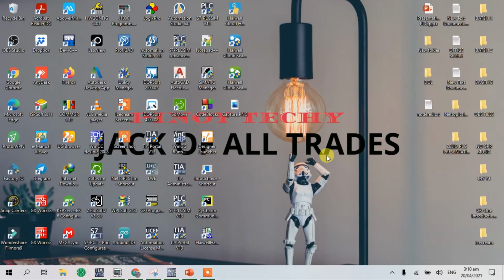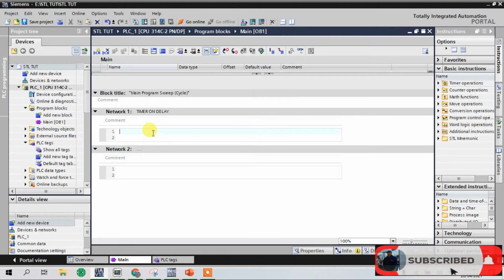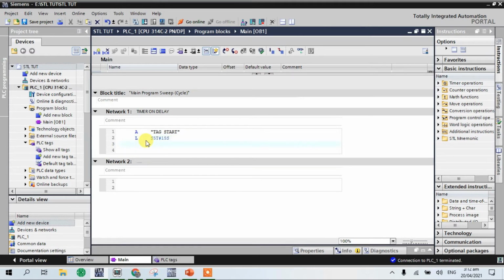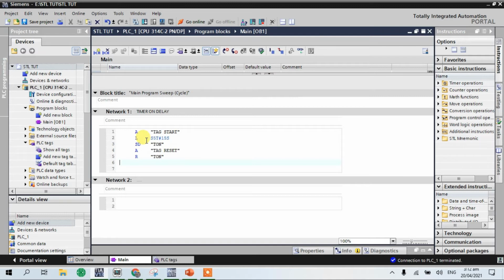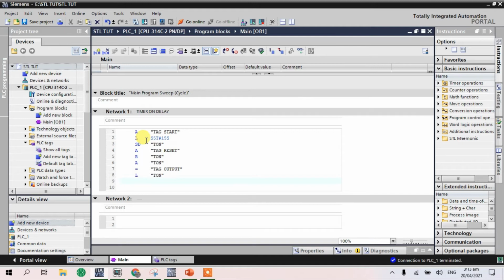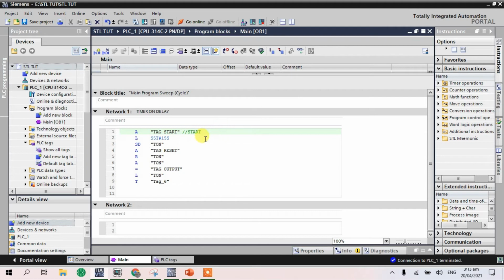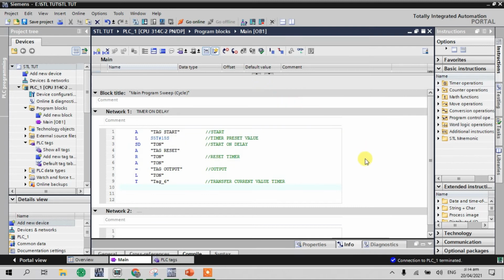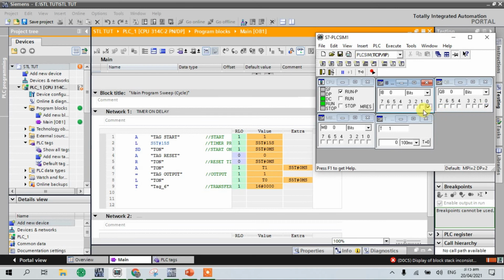TIMER ON DELAY IN STL PROGRAM S7-300 CPU SIEMENS PLC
TIMER ON DELAY IN STL